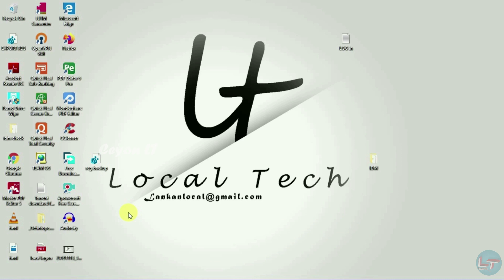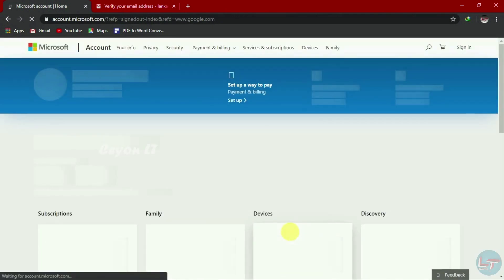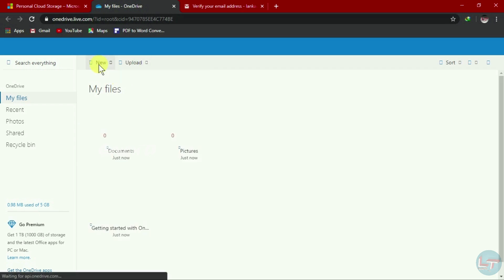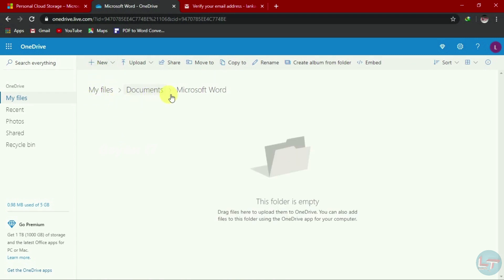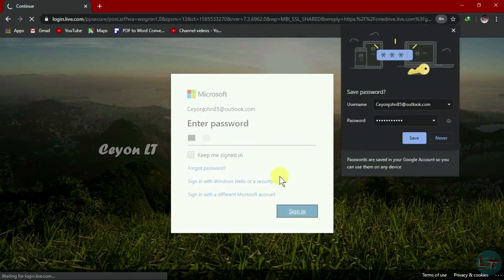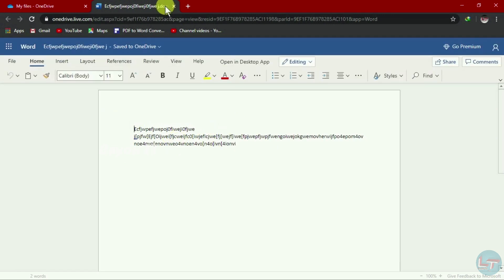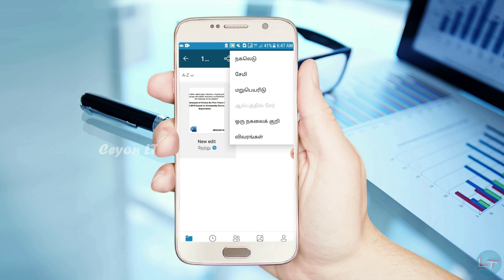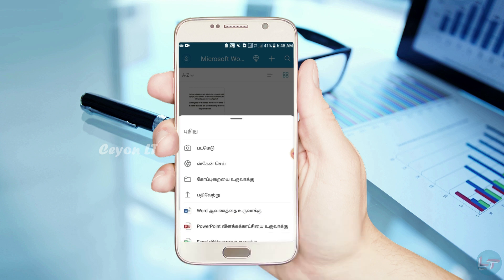How to use onedrive on pc & phone ? save,delete,create account,ext.. | Local Tech | Tamil tutorial.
எமது ஆவணங்களை நாம் தொலைக்க முடியாதவாறு எமக்கு தேவைப்படும்போதலாம் இலகுவாக எடுப்பது எப்படி?  onedrive full tutorial in tamil
- sometimes, when we want to print something it would not be available at the moment. because we might have forgotten to take over external devices so we have to save our documents on online storage devices we can use onedrive for it.. in this tutorial we are going to see how to use one drive this is a tamil tutorial so this explanation is only tamil i have given a demonstration how to use this online storage please watch full video and give your valuable supports to me  Thank you..

நாம் சில விடயங்களை கஷ்டப்பட்டு type பண்ணி வைத்திருப்போம் ஆனால் print எடுக்க செல்லும்போது நாம் type பண்ணிய documents களை ஏற்றிய pendrive இல்லையென்றால் phone ஐ கொண்டுசெல்ல தவறும் பட்சத்தில் அல்லது நாம் டைப் பண்ணி வைத்த ஆவணம் உள்ள எமது கணணியானது வைரஸ் காரணமாகவோ அல்லது வேறு காரணமாகவோ வேலை செய்ய இயலாமல் போகும் போதோ எமது ஆவணங்கள் அழிந்து போவதற்கு சந்தர்பம் இருகின்றது நான் சொன்ன இந்த இரண்டு வேளைகளிலும் நாம் நினைத்தவுடன் நினைத்த இடத்தில் இந்த ஆவணங்களை எவ்வாறு இலகுவாக எடுப்பது என்பதை பற்றித்தான் பார்க்கப்போகின்றோம் இதற்க்கு எந்த மென்பொருளும் தேவையில்லை இதனை எவ்வாறு எடுப்பது என்று எல்லாருக்கும் விளங்கும் விதத்தில் கணணியிலும் , மொபைல்லிலும் தெளிவாக செய்து காட்டியிருக்கின்றேன் முழுமையாக பார்த்து பயன்பெறவும் நன்றி ..